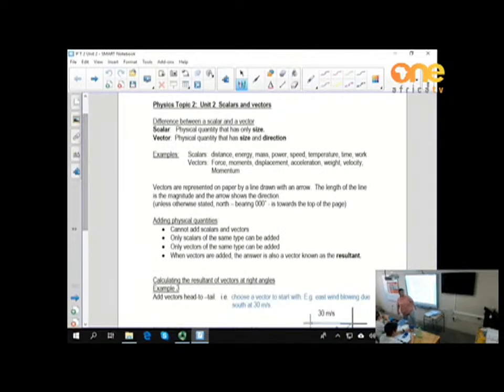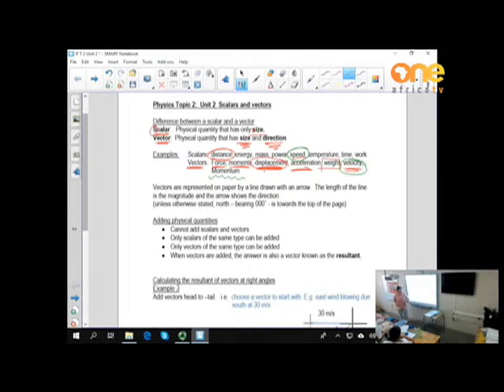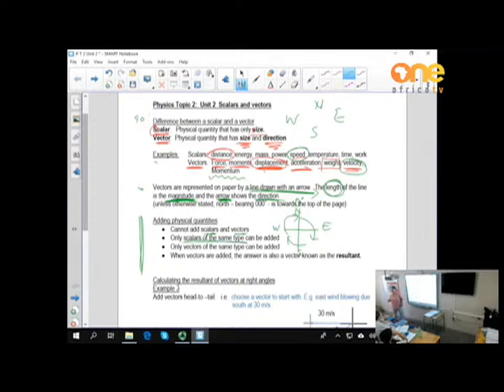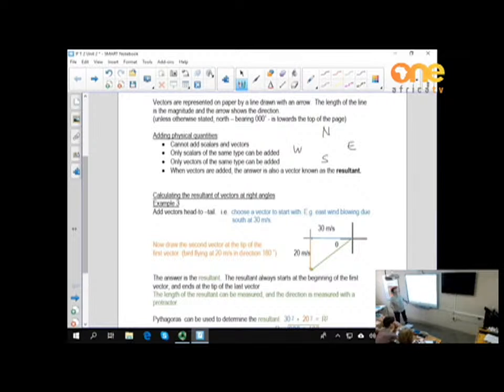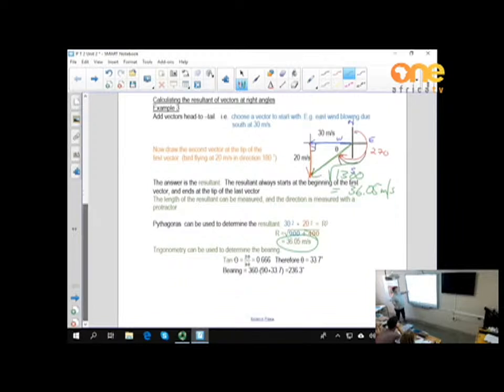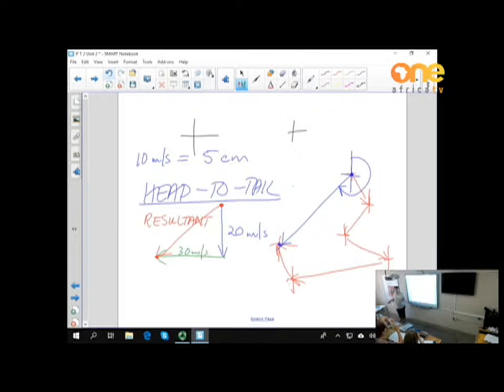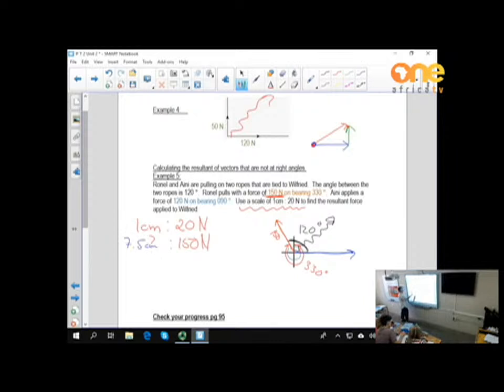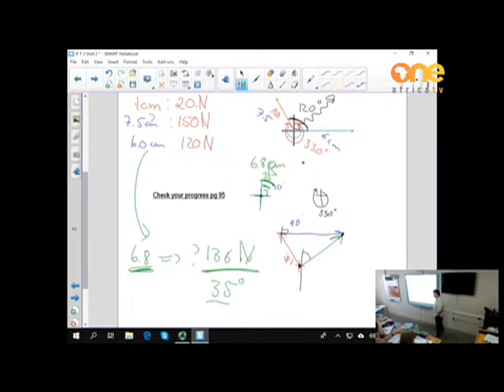LearnOnOne Grade 10, 11, 12 | Physical Science (Scalars & Vectors 1)